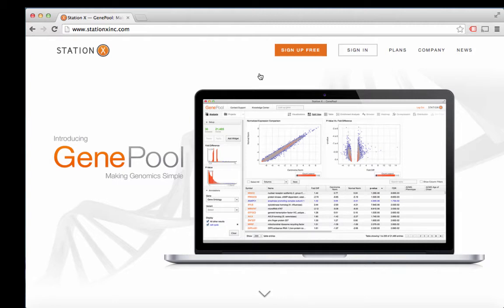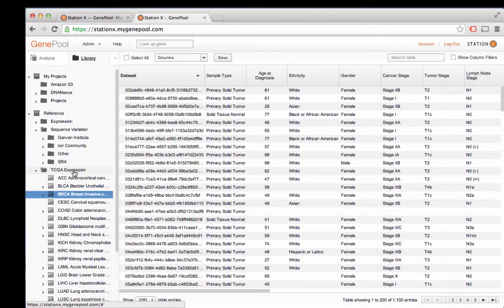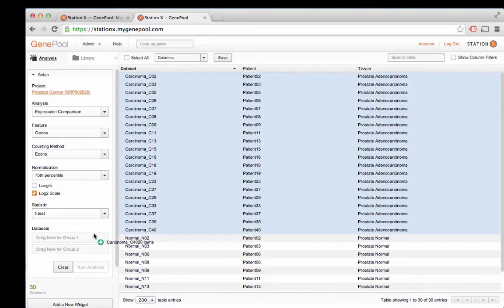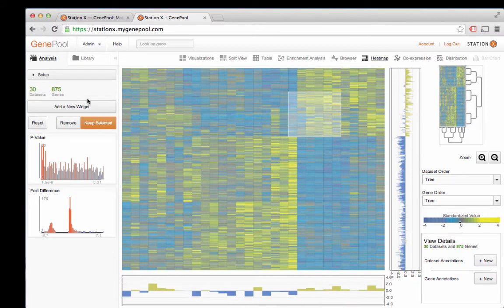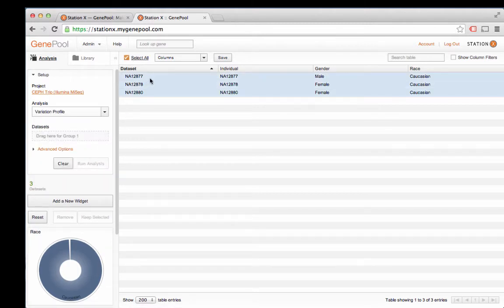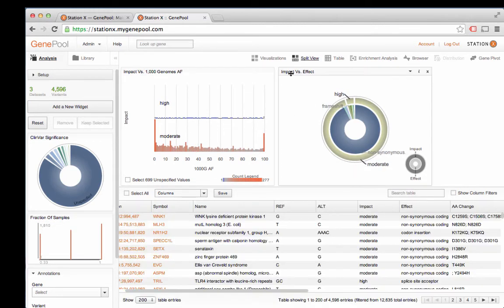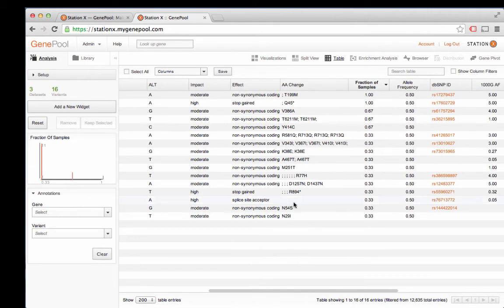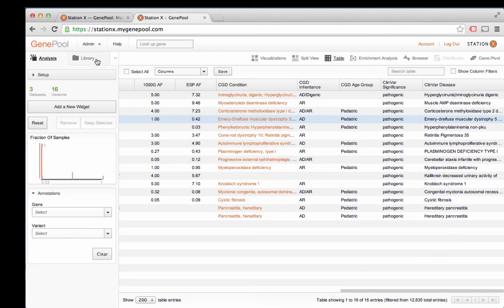Introduction to GenePool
An overview of how to use GenePool, a cloud-based software environment developed by Station X for secure management, analysis, and sharing of genomics data.